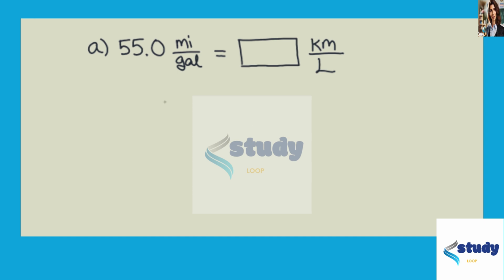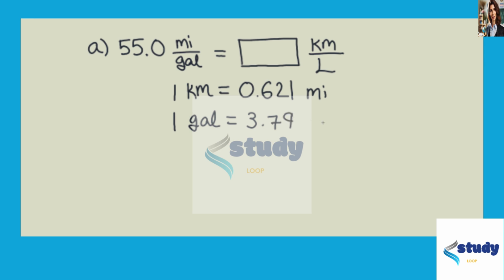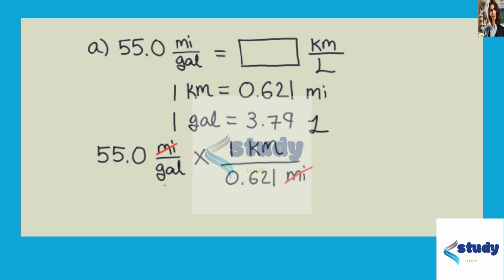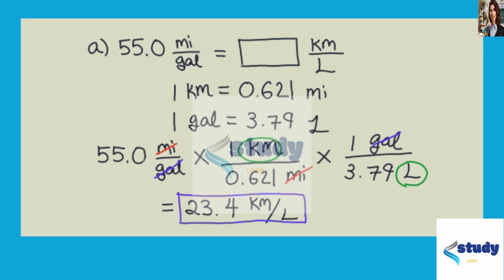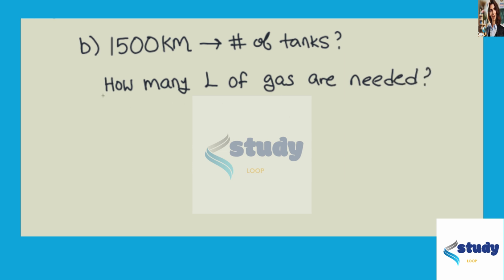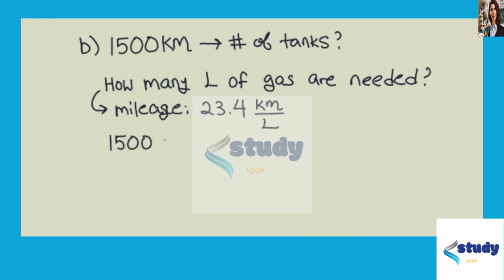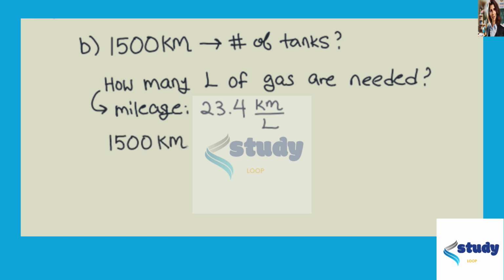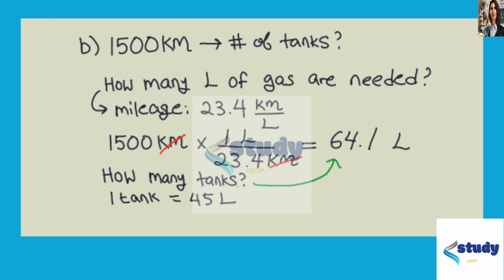A certain fuel efficient hybrid car gets gasoline mileage of 55 0 mpg